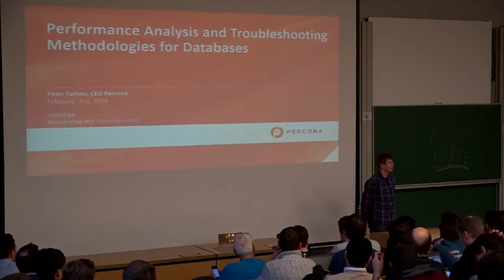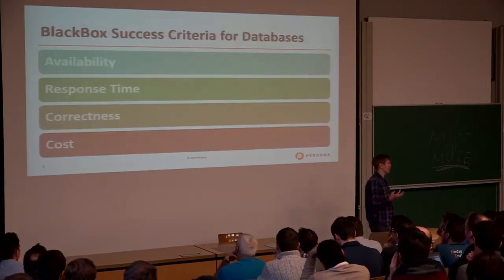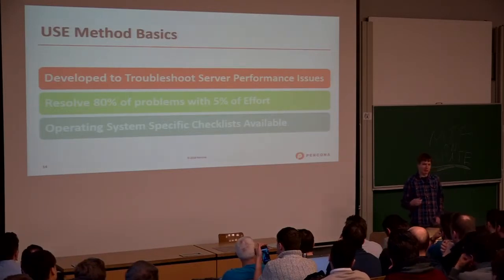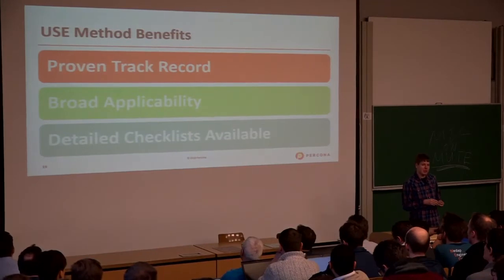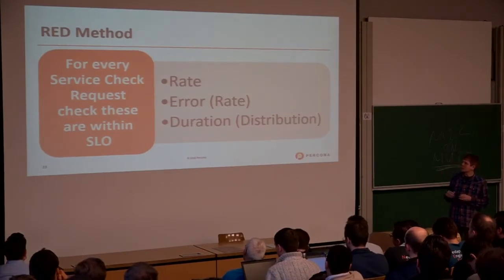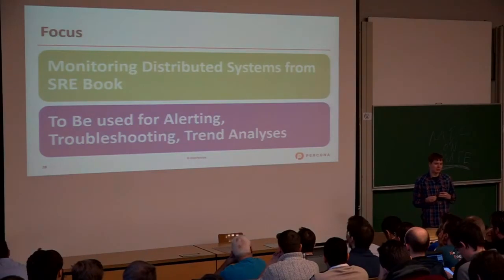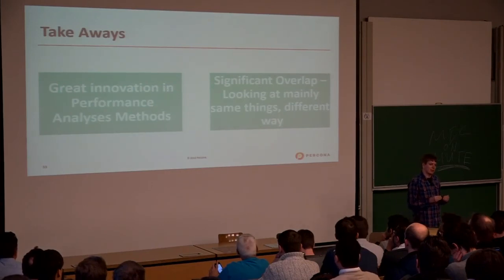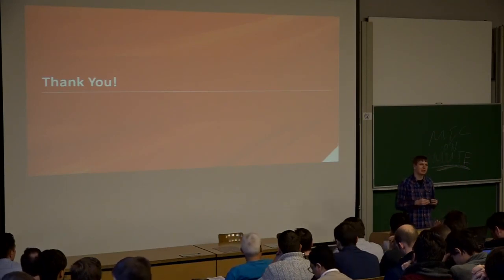Performance Analysis and Troubleshooting Methodologies for Databases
by Peter Zaitsev